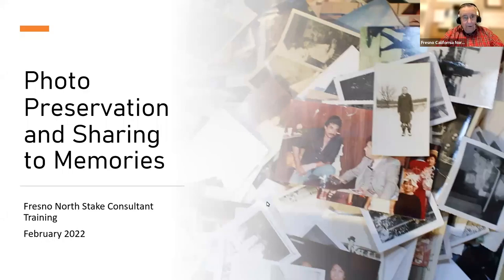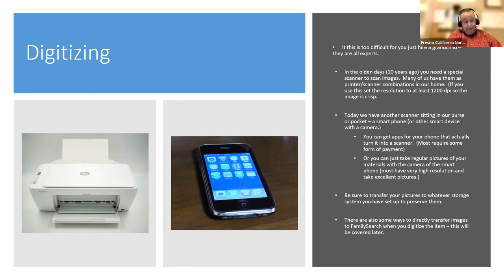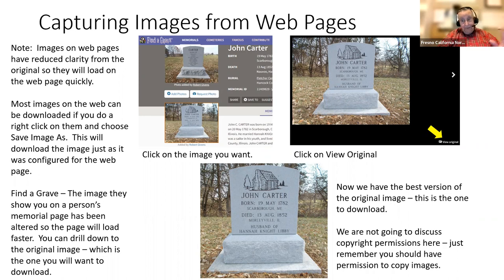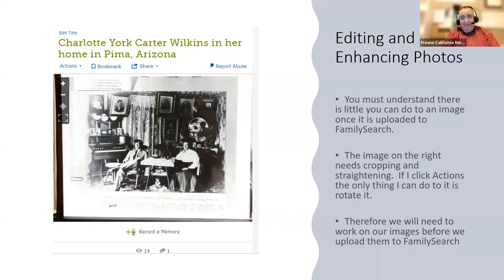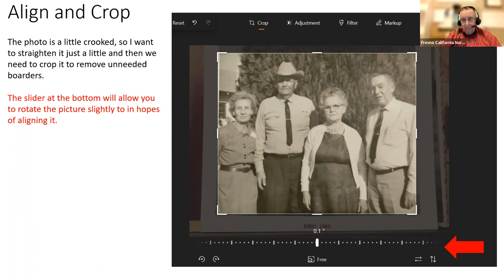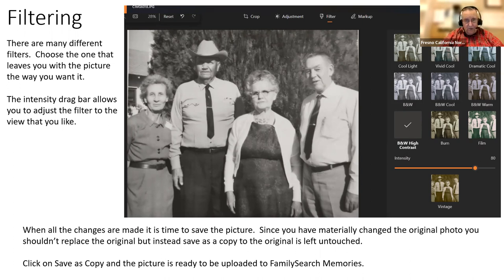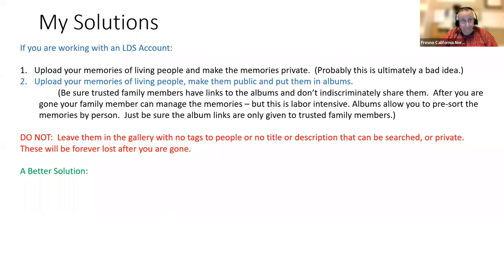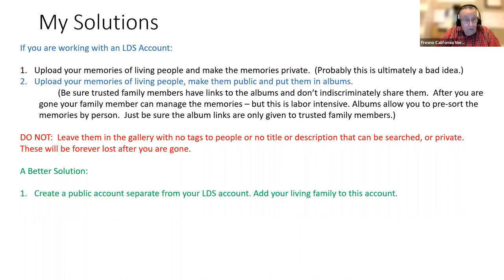Photo Preservation and Sharing to Memories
This class will take you through ways to digitize your photos and also simple ways to touch them up, crop them, etc. so they are prepared for placing in Memories.  The second half of the presentation will cover some suggestions about the use of Memories - especially with regards to memories about living people.